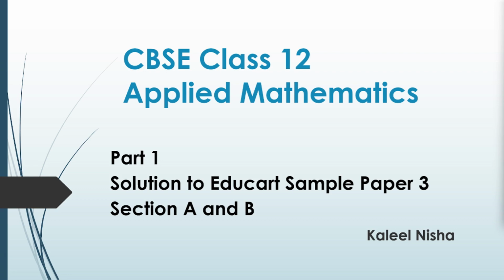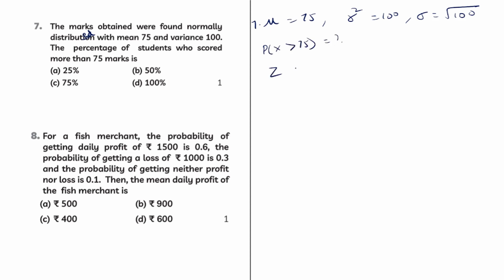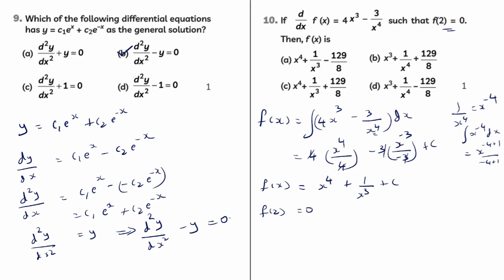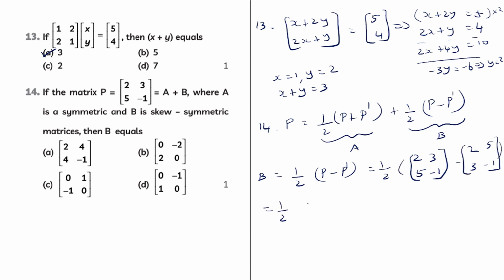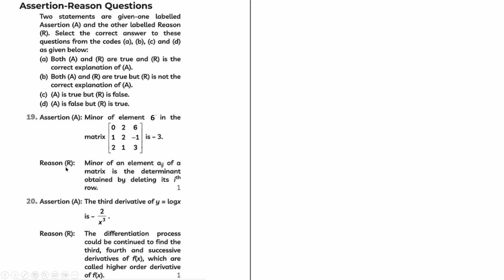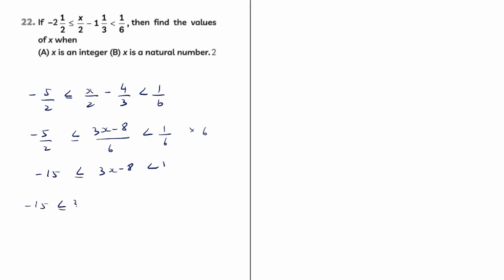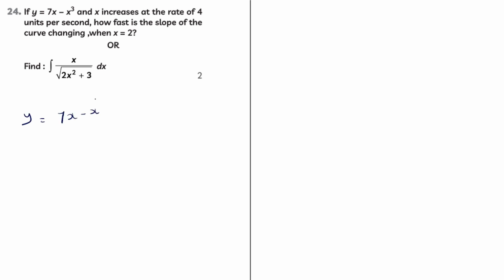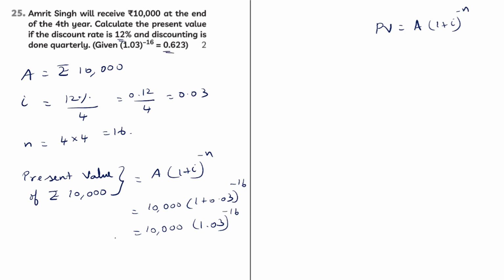Educart SQP 3 | Solution to Section A & B | CBSE Class 12 Applied Maths in English| 2022-23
Topic
Educart Sample Paper 3
Solution to Section A & B

Videos on